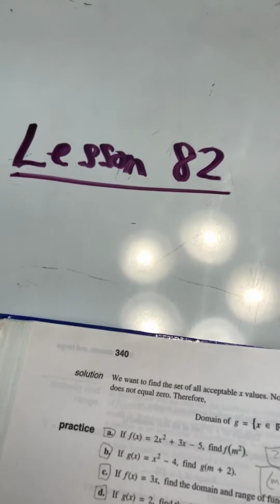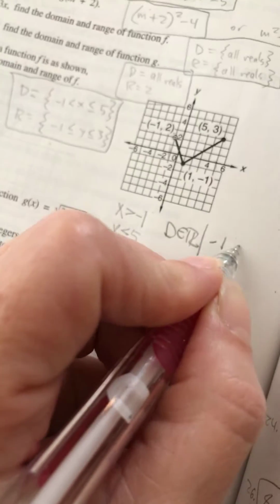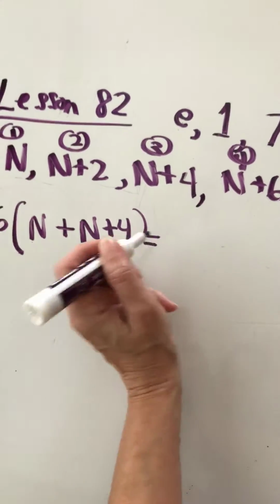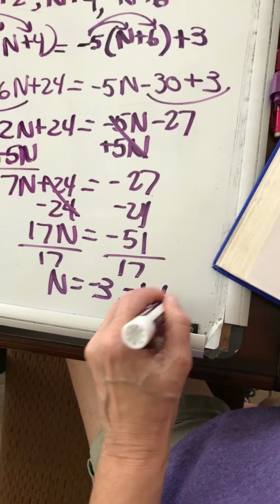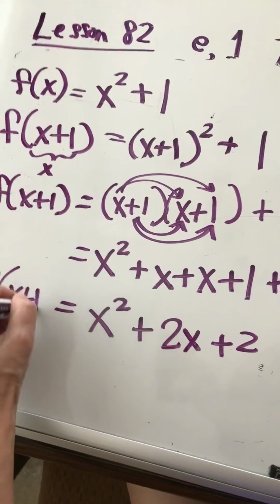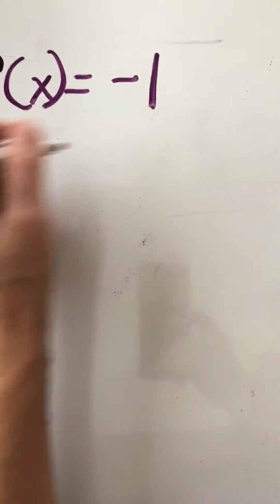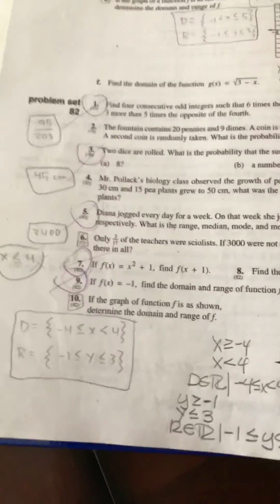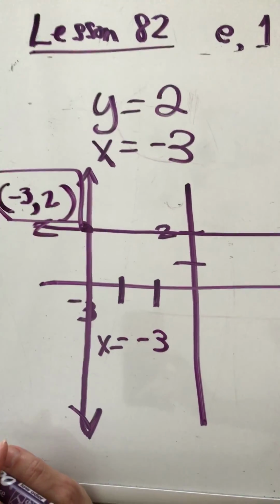Algebra 1 Lesson 82 problems